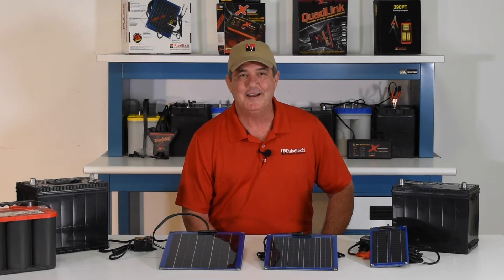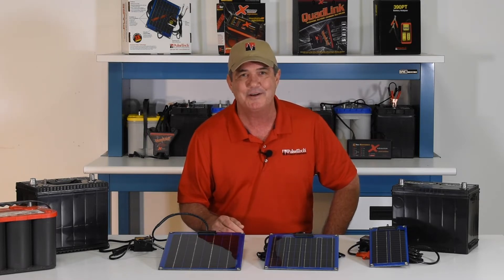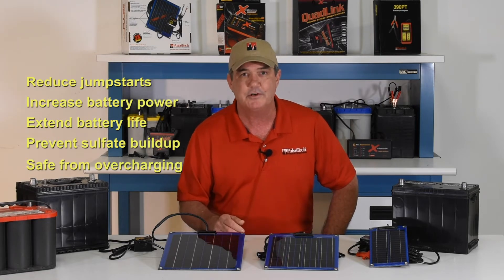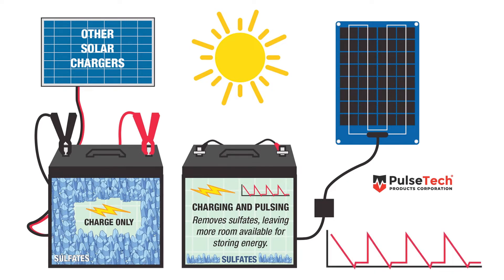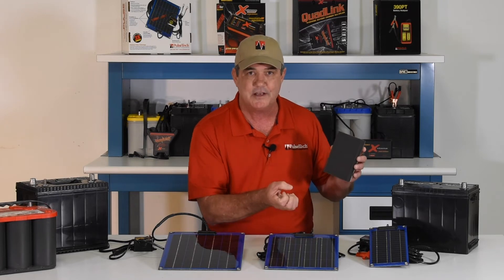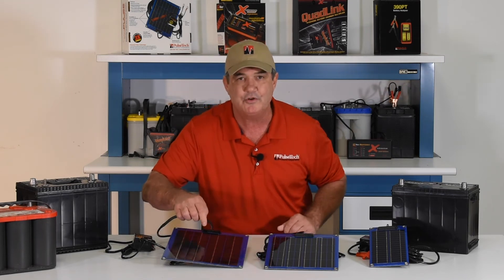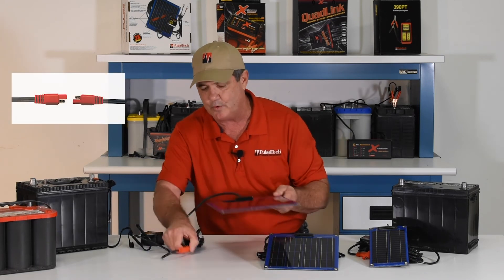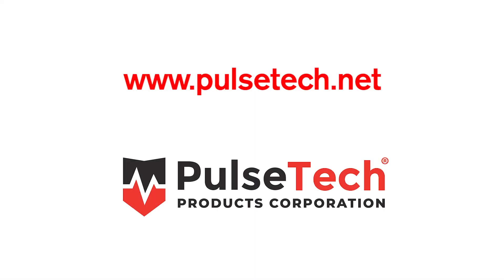SolarPulse® 12-Volt Lead-Acid Battery Charger Desulfators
PulseTech’s line of SolarPulse® Battery Charger Desulfators supply a pulsed current to charge, maintain and desulfate any 12V lead-acid batteries including VRLA, AGM, Gel and flooded cell on outdoor vehicles & equipment, without danger of overcharging or overheating. The SP-3 charges at 3 watts, the SP-7 charges at 7 watts and the SP-12 charges at 12 watts, plus pulsing and are the perfect solution for keeping batteries fully charged in vehicles that are used all the time or if they sit unused for weeks or even months. These solar battery charger desulfators are virtually indestructible. They feature a solid LED light to indicate the unit is working, are reverse polarity protected and the patented Pulse Technology extends battery life up to 3 times.